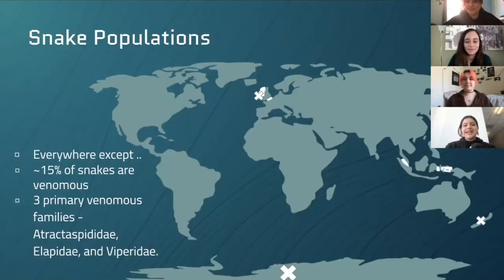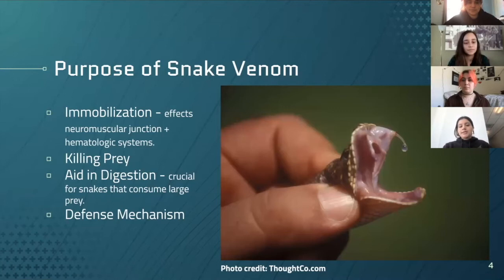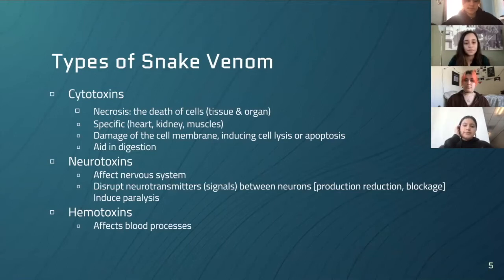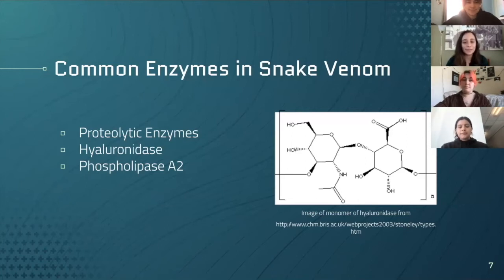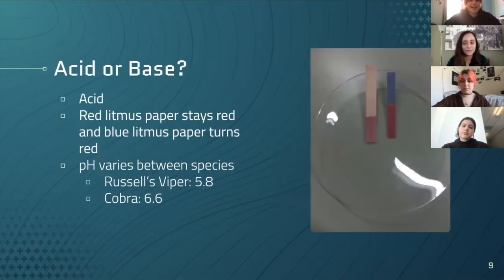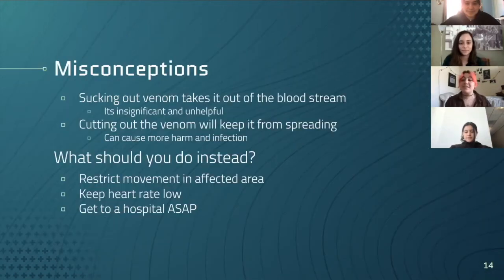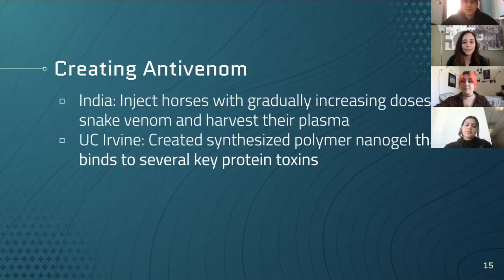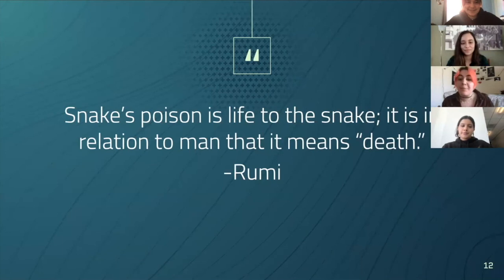The Chemistry of Snake Venom